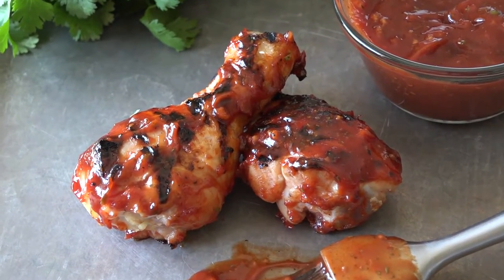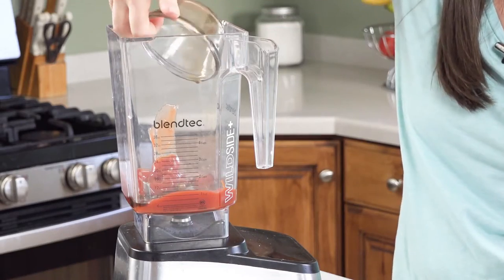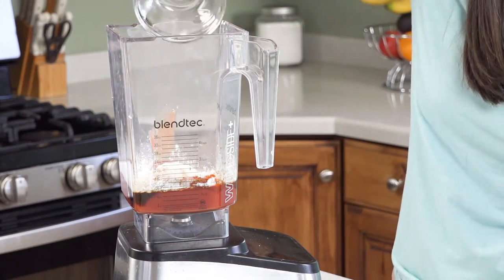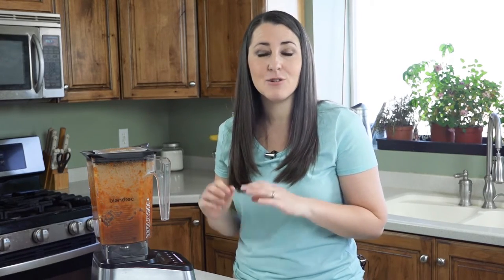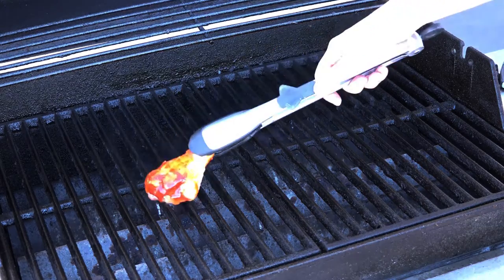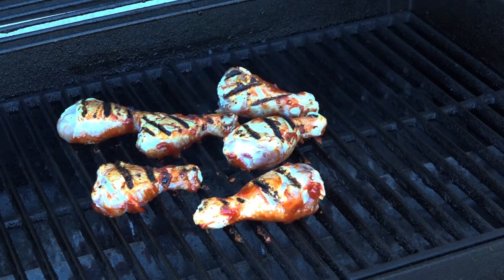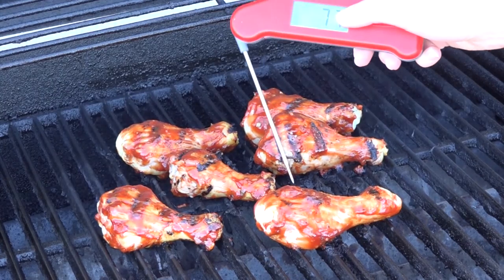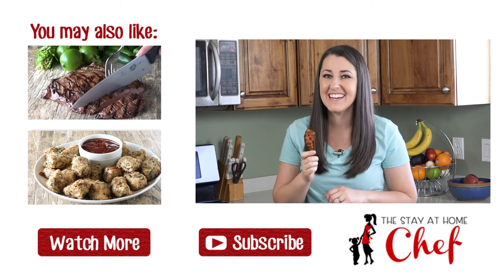Hickory Smoked BBQ Chicken Drumsticks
A homemade hickory smoked BBQ sauce is brushed over chicken drumsticks and grilled to perfection. These Hickory Smoked BBQ Chicken Drumsticks are a tasty backyard barbecue delight!

✅Ingredients

• 1 cup ketchup
• 2 tablespoons Worcestershire sauce
• 2 teaspoons hickory liquid smoke
• 1/2 teaspoon soy sauce
• 1 tablespoon hot sauce
• 1/4 cup brown sugar
• 2 teaspoons cornstarch
• 1/2 teaspoon salt
• 1/2 teaspoon onion powder
• 1/2 teaspoon dried oregano
• 1/2 teaspoon dried basil
• 1/2 teaspoon paprika
• 1/4 teaspoon black pepper
• 1 generous pinch cayenne pepper
• 3 garlic cloves
• 12 chicken drumsticks

✅Instructions

00:13 - How to make homemade bbq sauce
01:35 - Brush sauce on drumsticks
02:14 - Instructions for baking drumsticks
02:23 - Instructions for grilling drumsticks
03:21 - How to avoid cross-contamination
03:40 - How to check temperature with meat thermometer

1️⃣ In a blender combine ketchup, worcestershire sauce, liquid smoke, soy sauce, hot sauce, brown sugar, cornstarch, salt, onion powder, oregano, basil, paprika, pepper, cayenne pepper, and garlic cloves.

2️⃣ Puree until smooth.

3️⃣ If baking the chicken, pre-heat oven to 375 degrees. Put drumsticks onto a baking sheet and bake for about 45 minutes.

4️⃣ If grilling, heat an outdoor grill to about 400 degrees. Put your drumsticks onto a well oiled grate. Sear on one side, flip, and brush on more barbecue sauce. Once the other side is seared, brush on more sauce and move to indirect heat. Reduce the heat to low.

5️⃣ Cook chicken to an internal temperature of 165 degrees. Serve hot.

FACEBOOK: The Stay At Home Chef
PINTEREST: The Stay At Home Chef